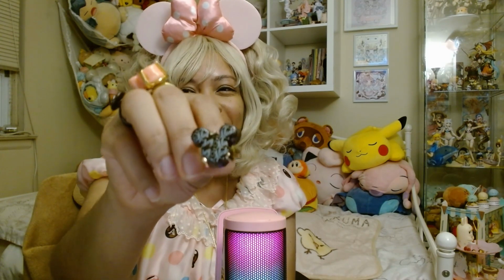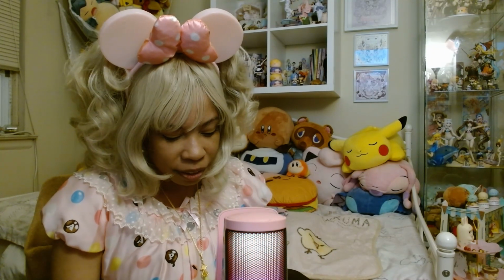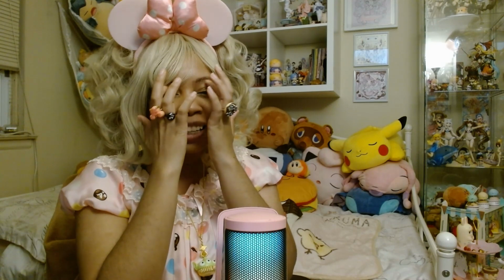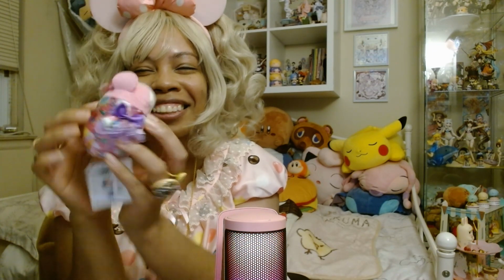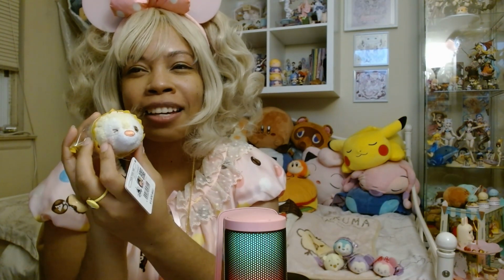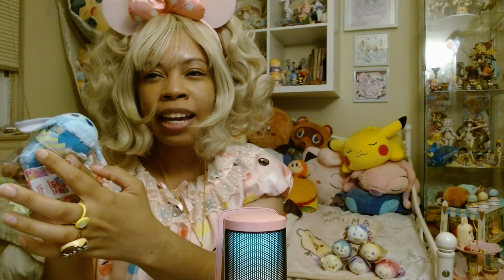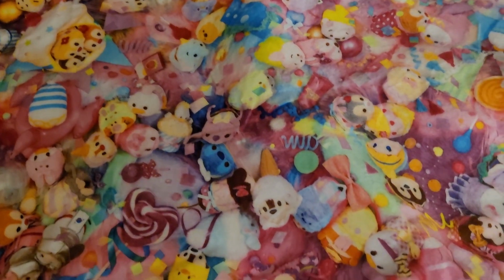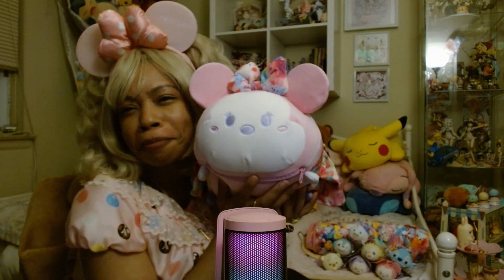Tsum Tsum 10th Anniversary Collab!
Unboxing tsum tsum's 10th anniversary collab with Sebastian Masuda!